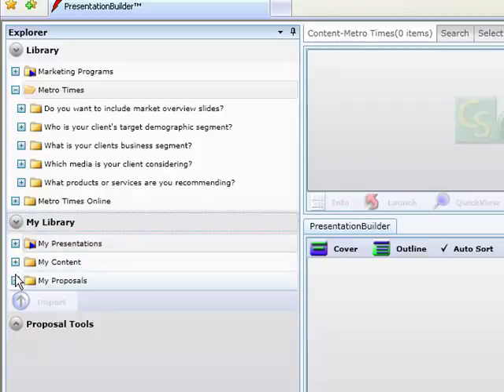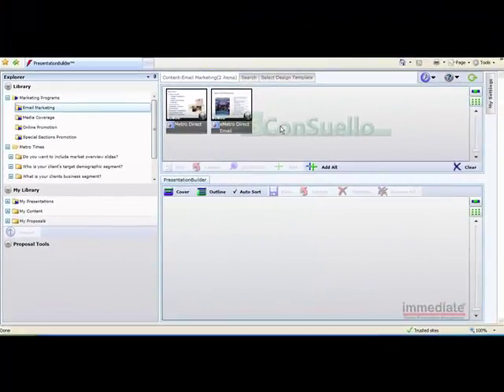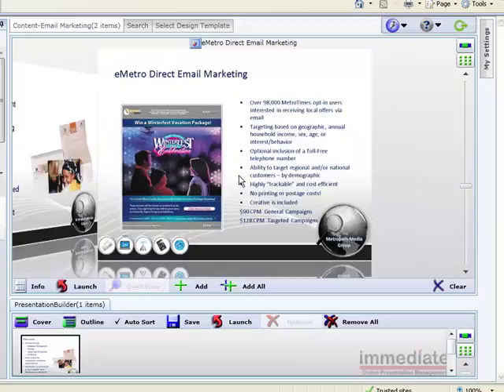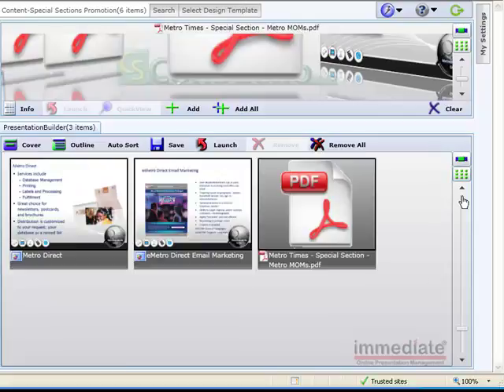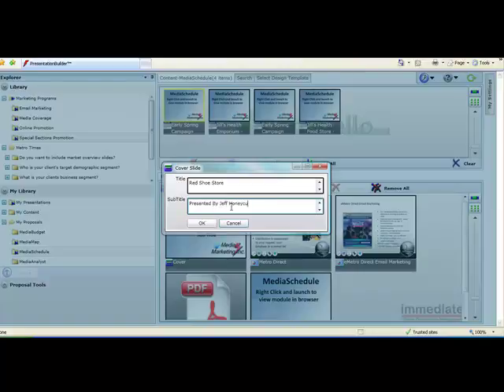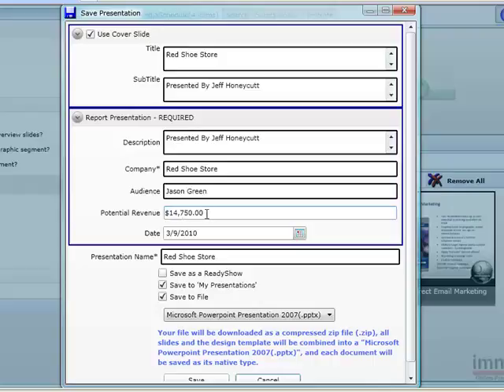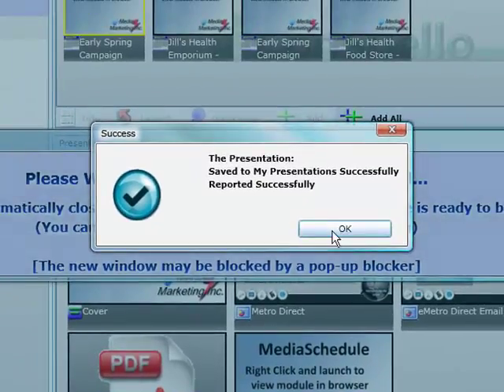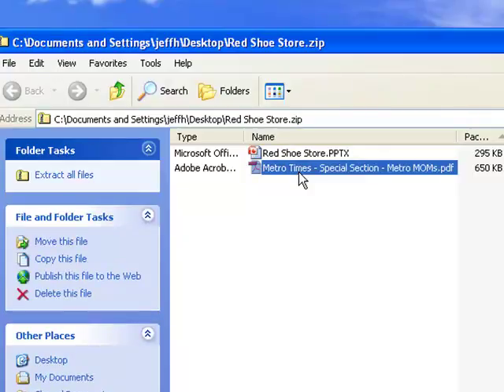3.1 Immediate Highlights (2)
This video reviews the new Immediate 3.1 release based on Silverlight interface technology.